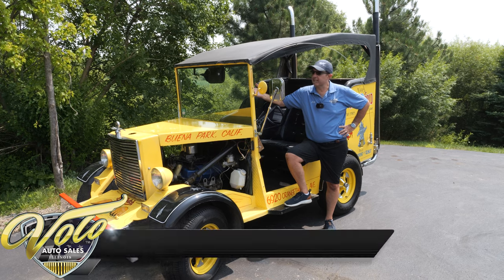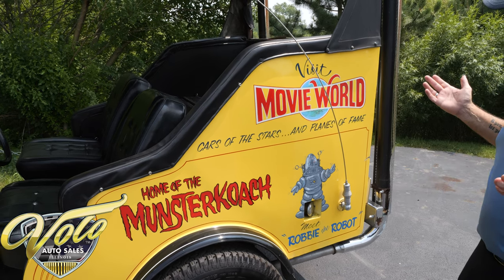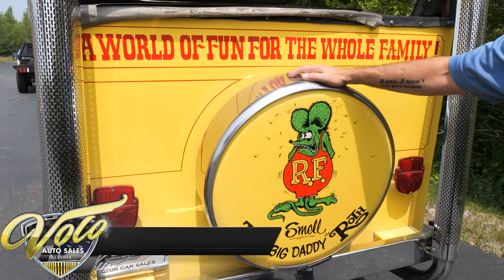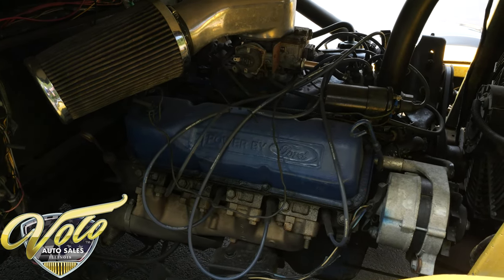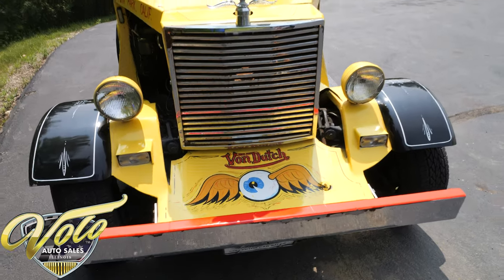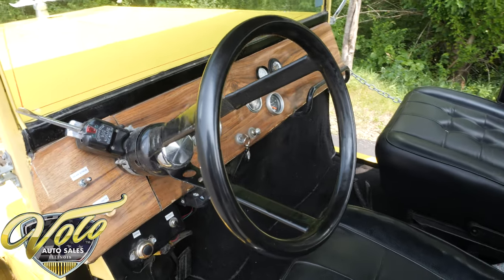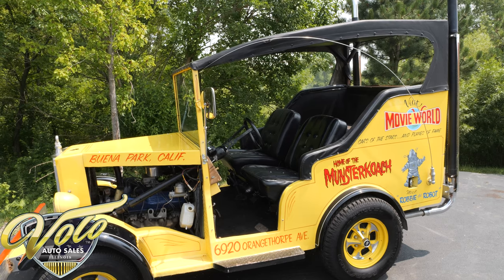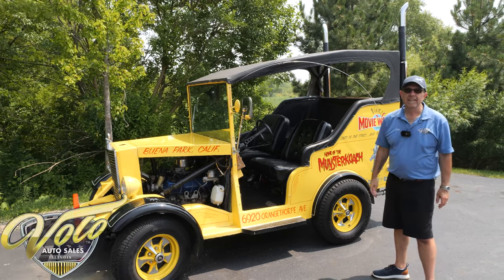1972 Ford Custom for sale from the Volo Museum Vault (E17787)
This is a rare surviving piece of automotive and pop culture history! Originally built in 1972 for the legendary Movie World: Cars of the Stars and Planes of Fame Museum in Buena Park, CA. The previously private collection opened in 1970 as an attraction that housed a collection of over 1000 cars and movie props. It also employed two of the most legendary names in custom car history, Ed “Big Daddy” Roth and Von Dutch.
Ed Roth, had built some of the most famous custom car creations ever built and his trademarked character “Rat Fink” is still widely popular today.
Von Dutch not only became employed by Movie World, but he also parked his bus there in which he lived in until he passed away in 1992, despite the park closing in 1979. Von Dutch is respected as one of the world's most talented pin-stripers. His trademark design “The All Seeing Eye” is also widely used and popular today.
This custom built vehicle was built by Von Dutch. It is fully original as the day it was built, with original paint including the hand painted graphics that were done by Von Dutch and Ed Roth. It's not just a car, its art!

We have used this vehicle to pull passenger cars on our train tours. It is an excellent running and driving novelty vehicle. Has CA DMV assigned VIN and Title as a 1972 special construction.